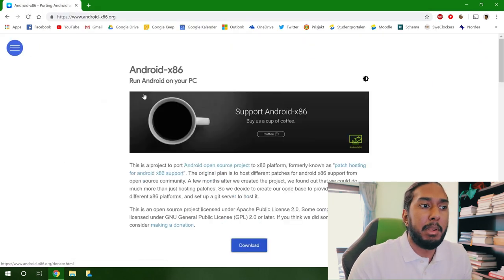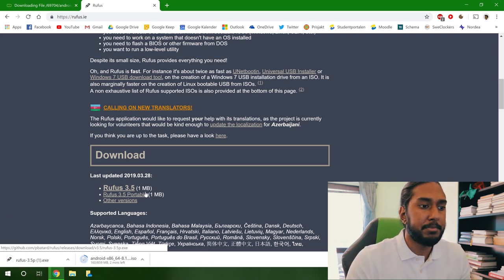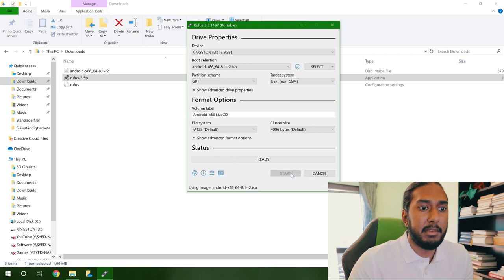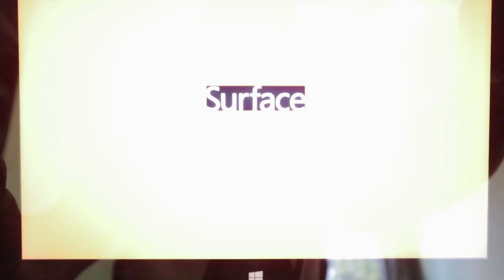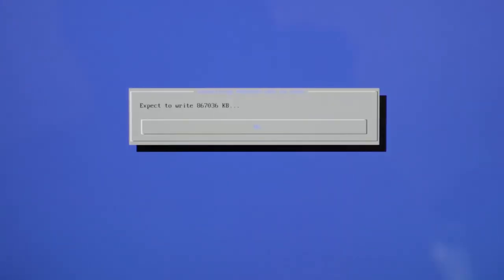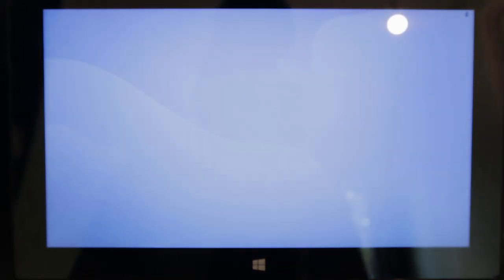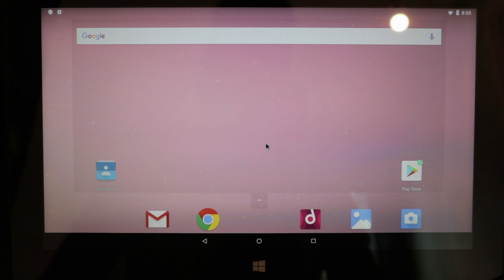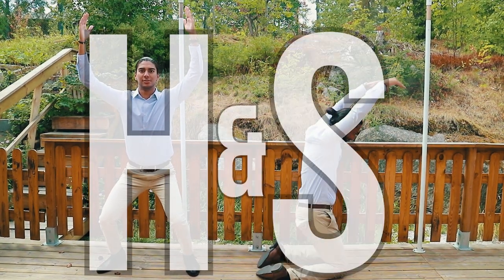How to Install Android x86 on ANY PC as your Main OS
In this video we show you how to install Android x86 on any PC to turn into an Android computer. We’ll show you the installing process step by step and guide you trough the whole installation. This is a really amazing Android port if you want to have that Android experience on your computer. The system boots up really fast and it’s really fluid and responsive. It’s really easy to install Android x86 and enjoy Android on your computer. In this tutorial install we Android x86 on a Surface Pro Generation 1.

~Human & Suten~